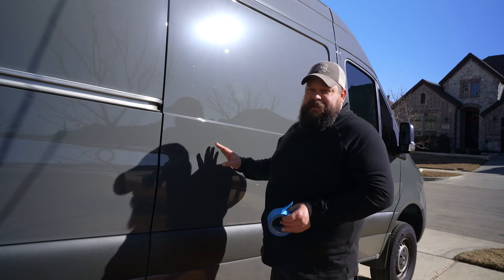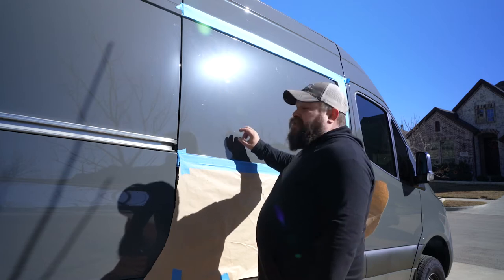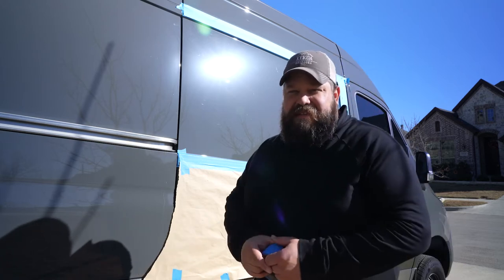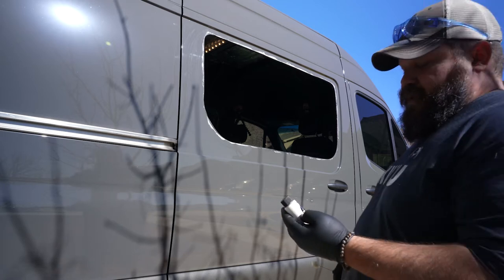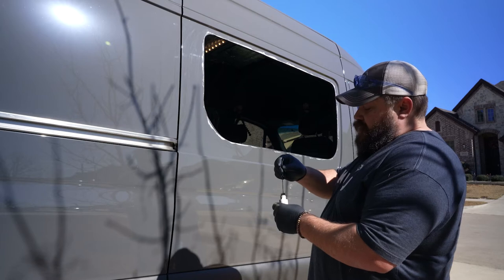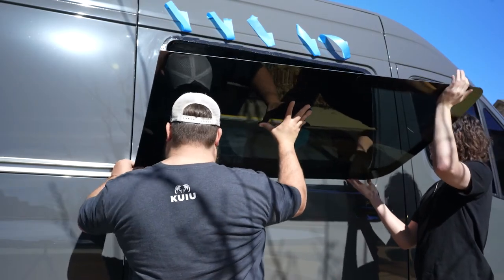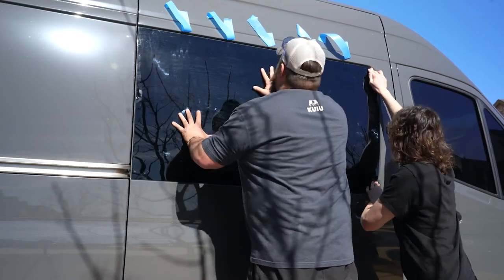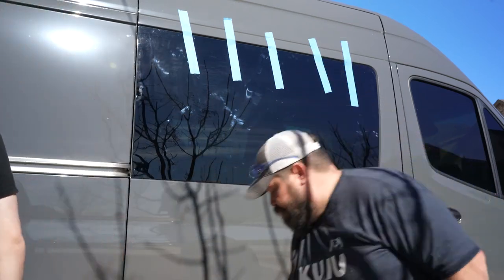Sprinter Window Install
Slider door window install on a Sprinter 170 Ext 4x4